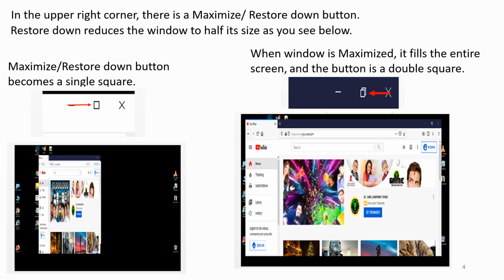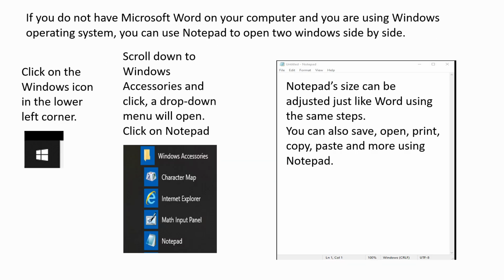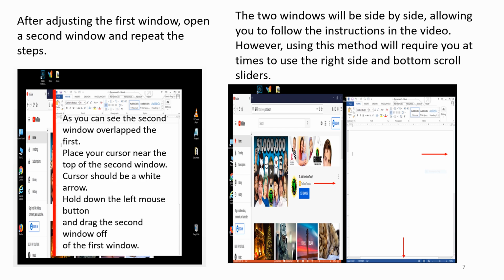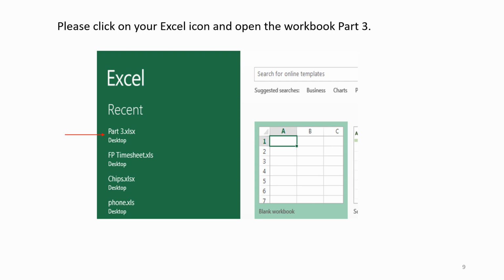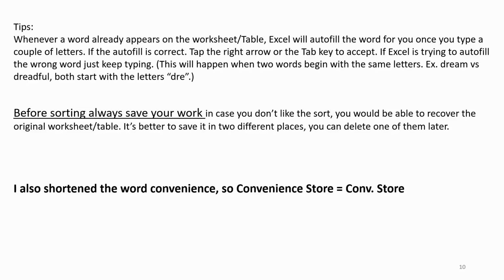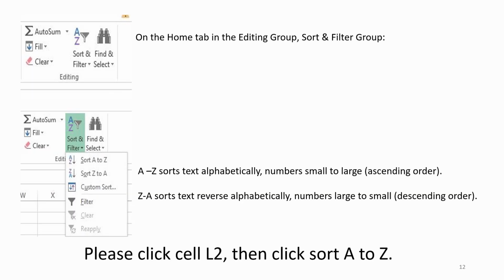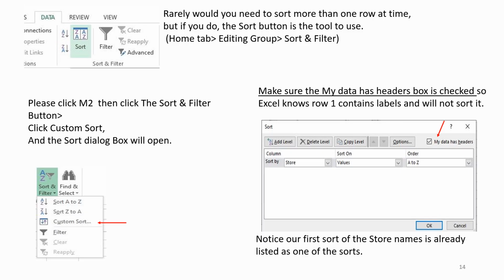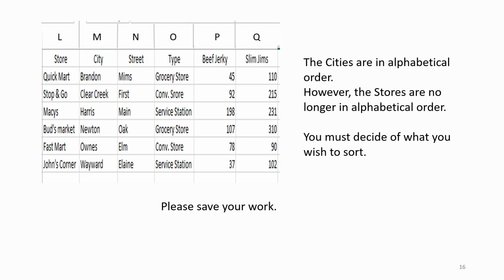Microsoft Excel pt 6 Sort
Video Includes:
Sort